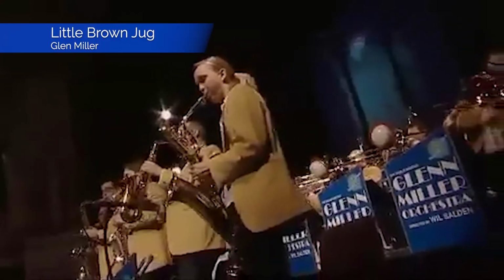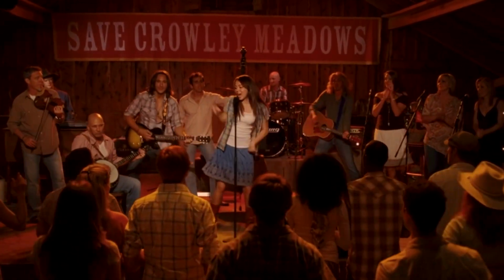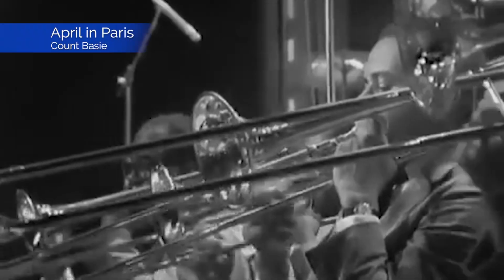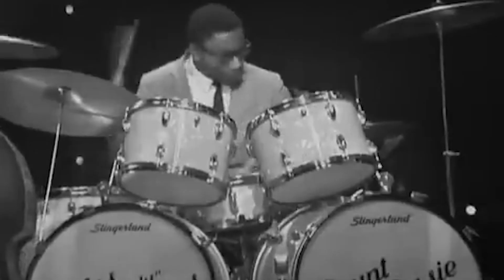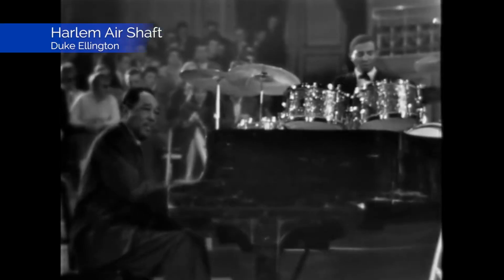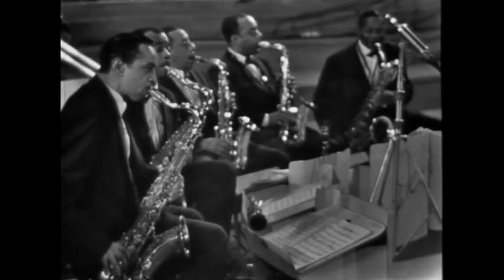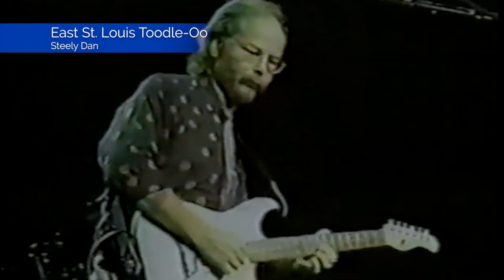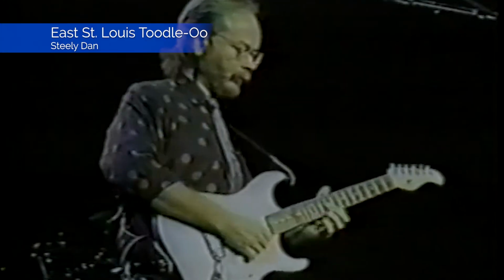A Cappella Arranging Tips from Big Bands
🎷🎤 New episode of Too Many Notes: “Big Band A Cappella” is live!

This week, Deke dives into how the a cappella world can learn from the energy, structure, and creativity of classic Big Band arrangements—and apply those same principles to build tighter, more dynamic vocal charts.

🎺 Layered voicings
🎶 Rhythmic drive
💥 Section-based arranging
🎤 Bold soloist + group interaction
It’s all there—and it’s all adaptable for your group.

What’s one Big Band song or technique you think would be great for an a cappella group? Drop your thoughts and let’s get arranging!

Want to dig deeper into arranging and performing with the pros?

🎟️ Register now for Camp A Cappella 2025 at campacappella.com